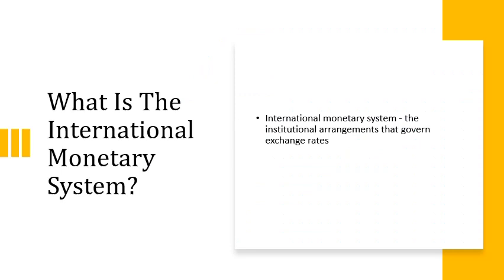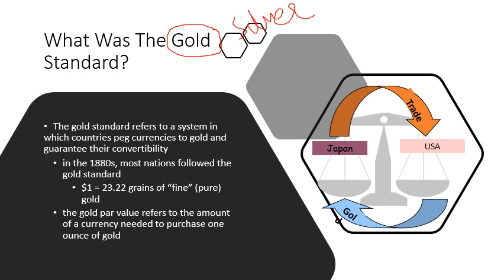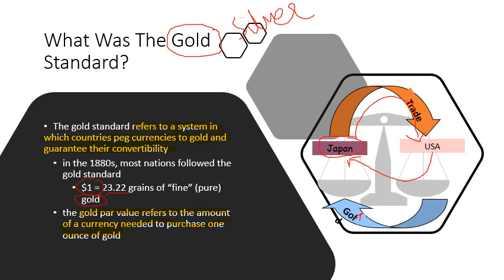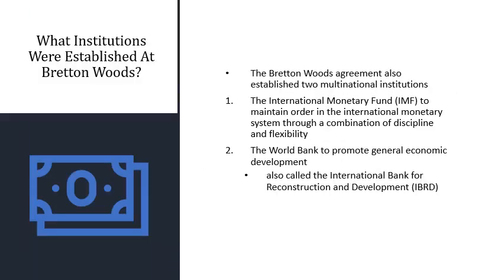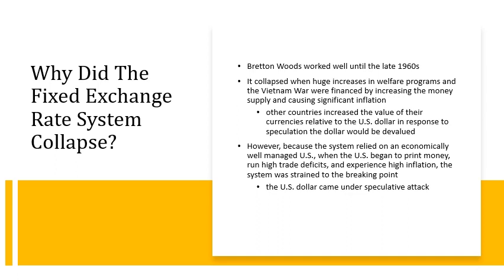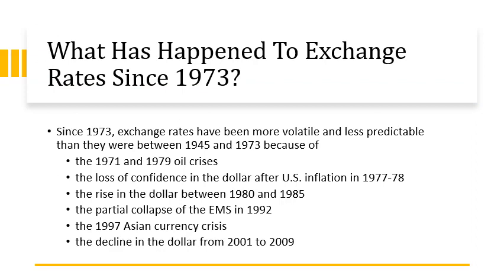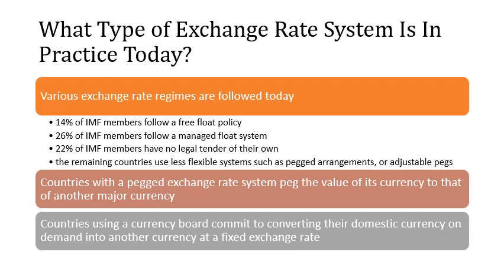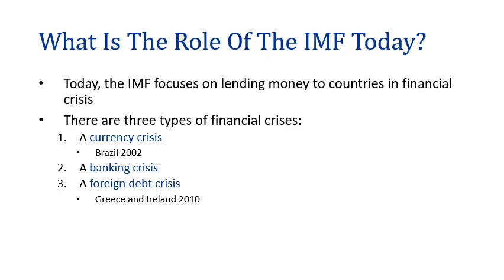The International Monetary System